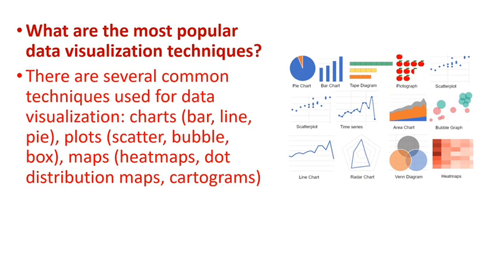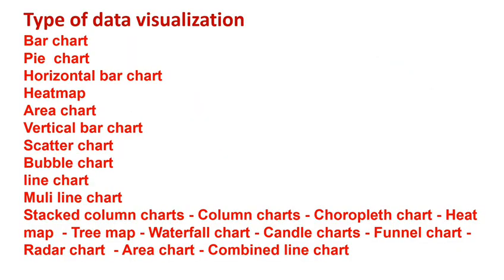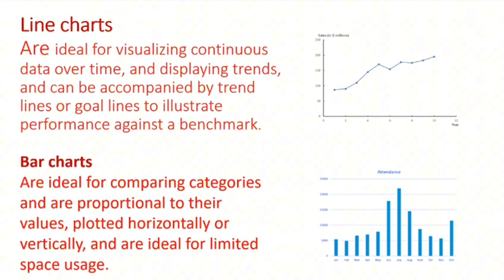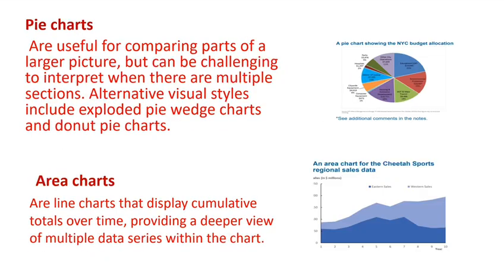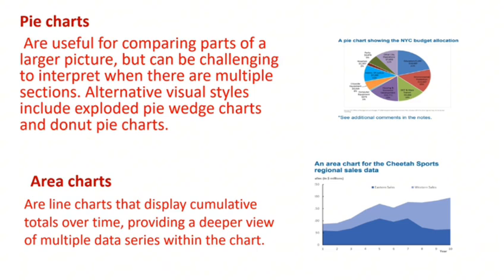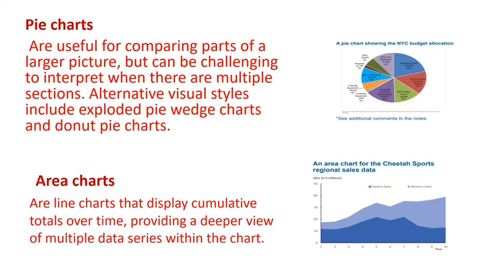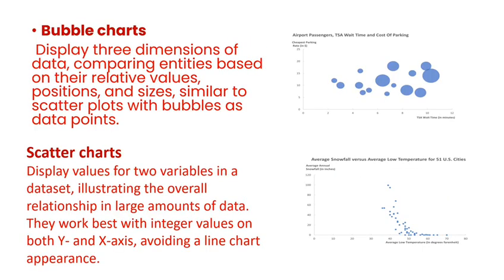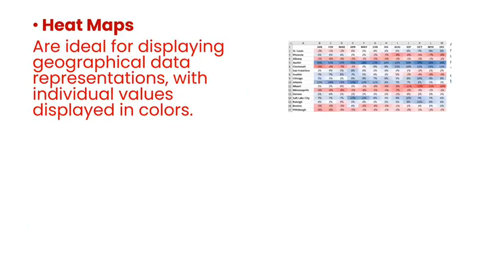What is Data Visualization?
Data Visualization,
visualization,
data,
data visualization,
data science,
data, data analysis,
data analytics,
dataviz,
visualize data,
data visualization techniques,
Big Data Analytics Tutorial,
big data training videos,
introduction to data visualization,
The Beauty of Data Visualization,